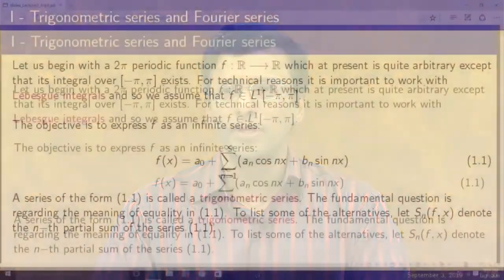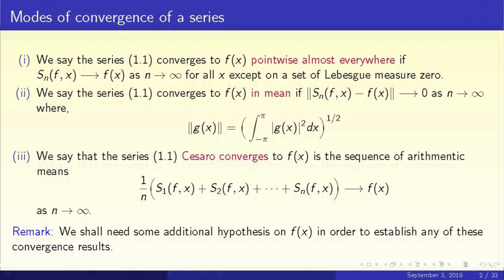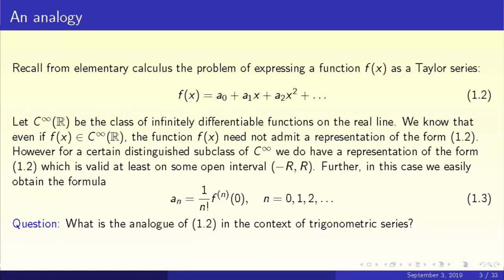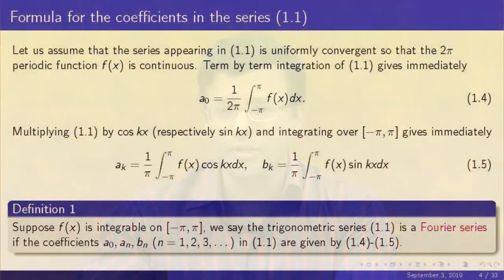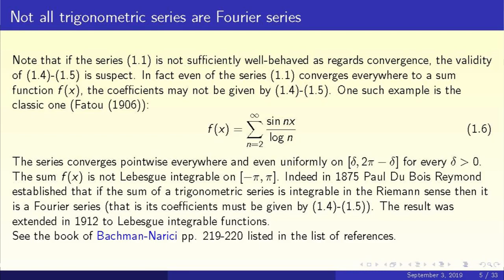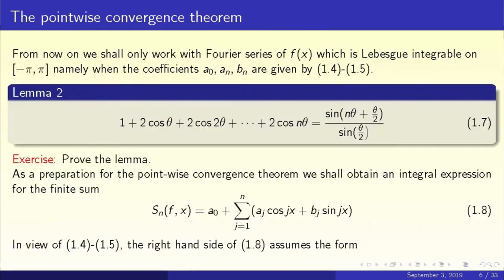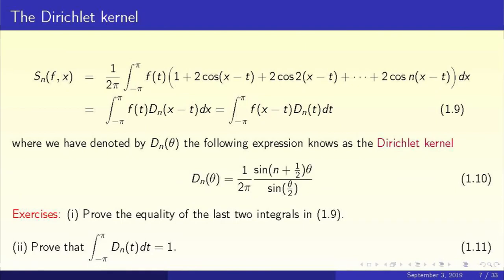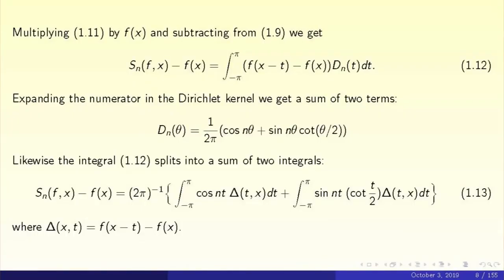Fourier Analysis - Arpit 2019 - Lectre 1A (Fourier series. Introduction)